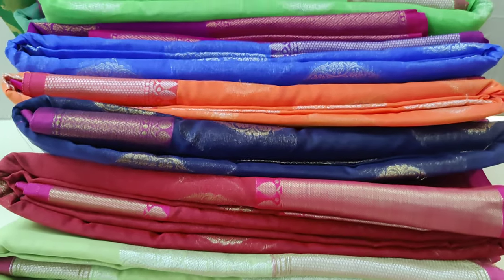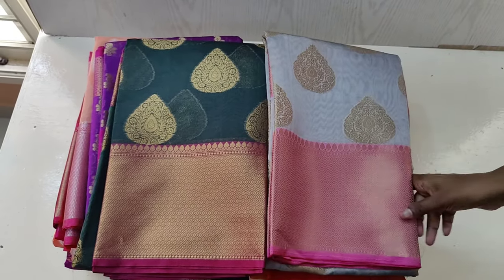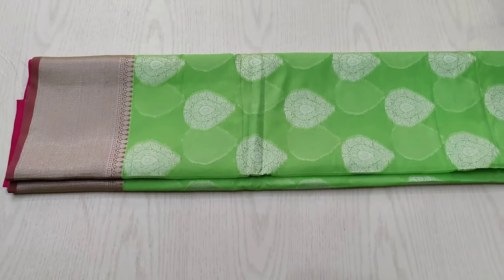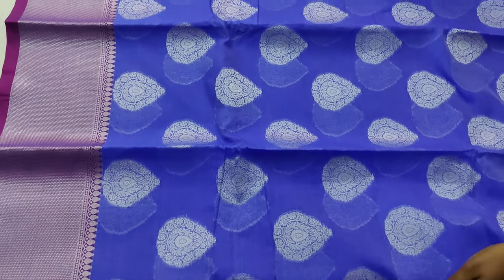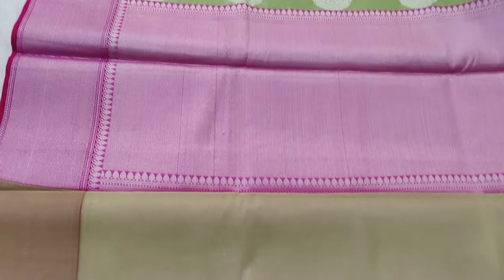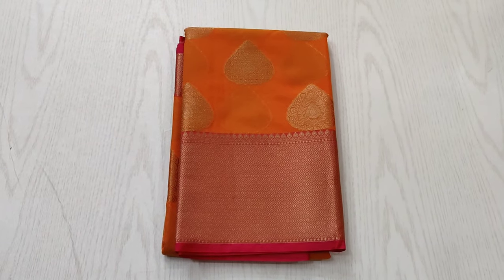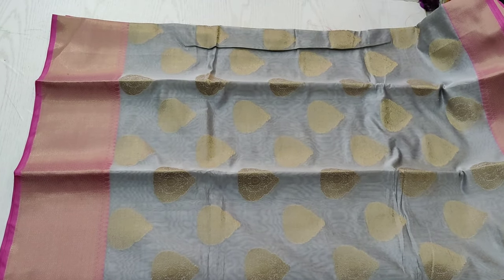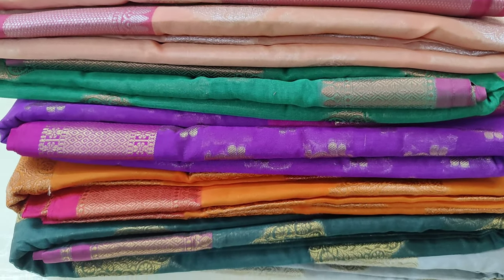Diwali Collection | Banarasi Tissue saree for Diwali | Diwali 2021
Varna Izhai

Varna Izhai is a Online Design store started to explore the high quality  south Indian weaves and to take them effectively across India at best affordable cost.